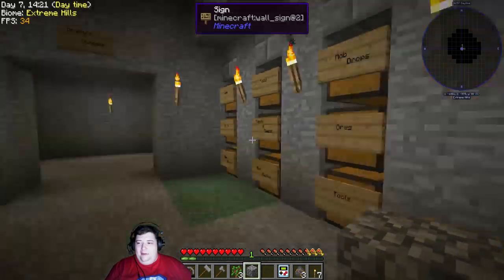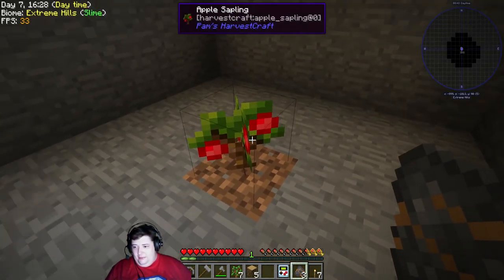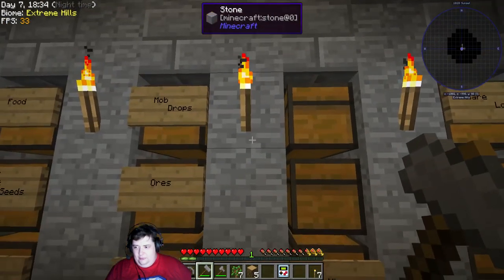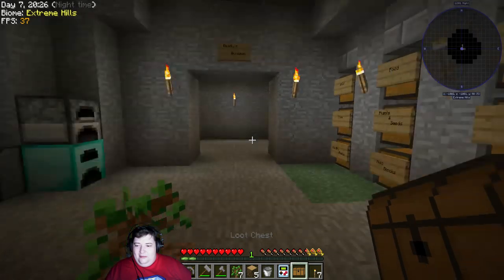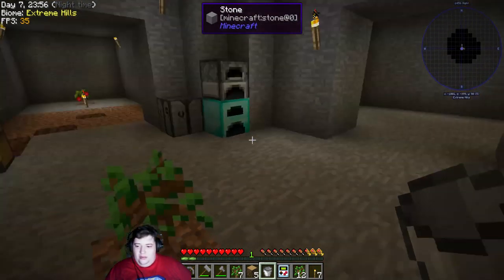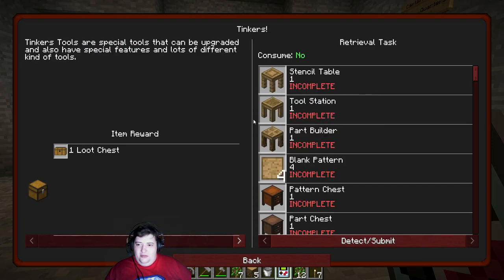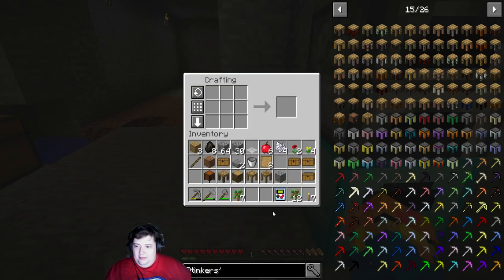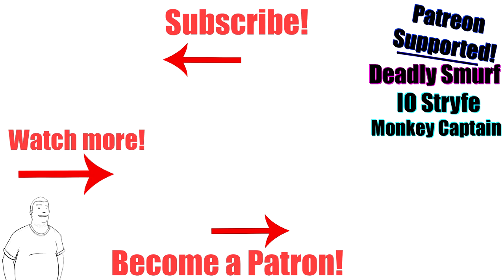StoneBlock - WORST REWARD EVER!!! - Ep 5 - Minecraft Modpack